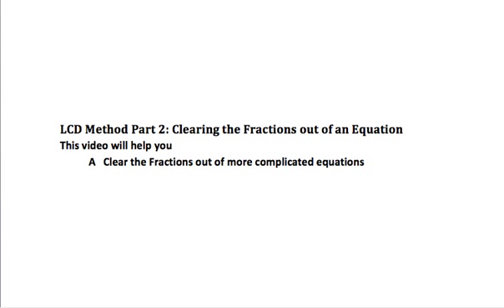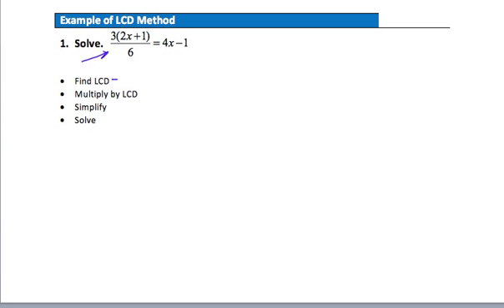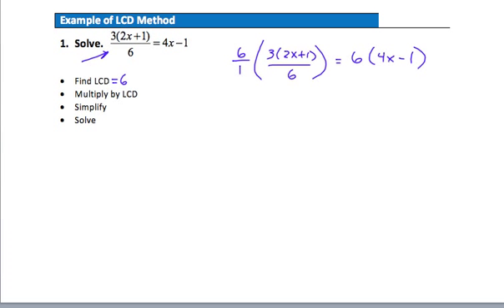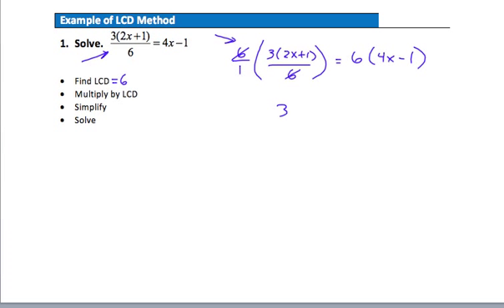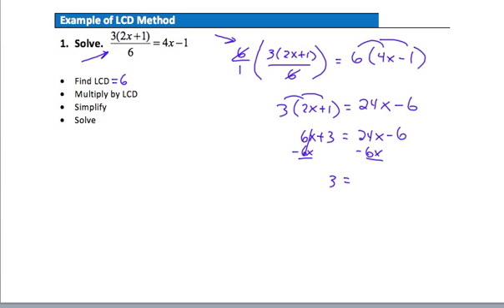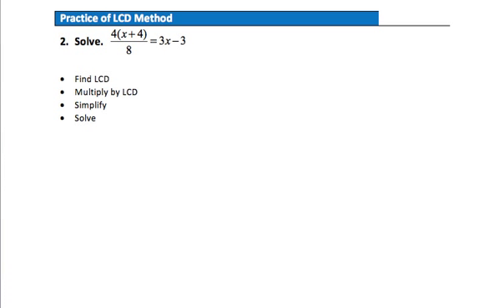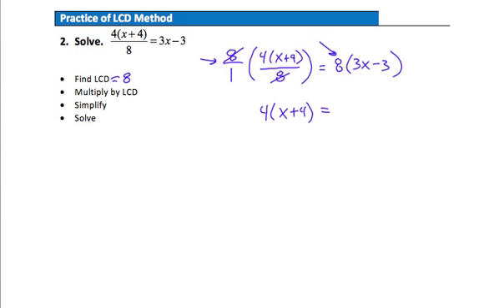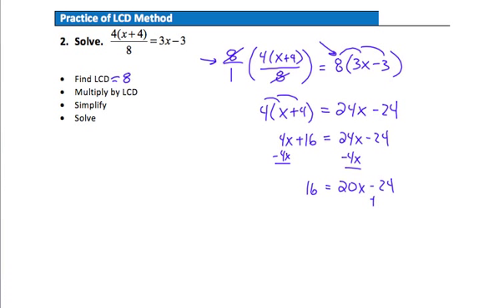LCD Method Part 2: Clearing Fractions out of More Complicated Equations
This video will show you how to clear the fractions out of more complicated equations.